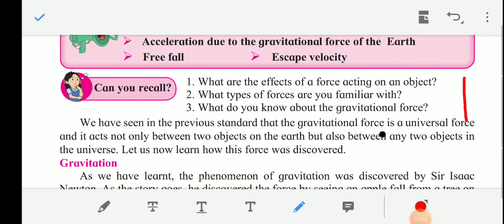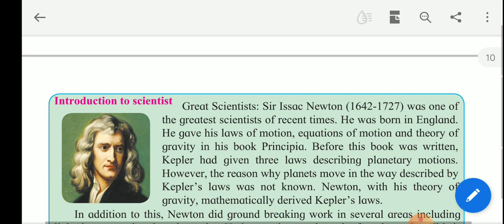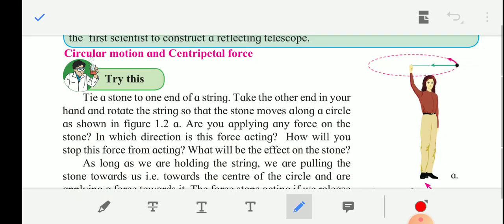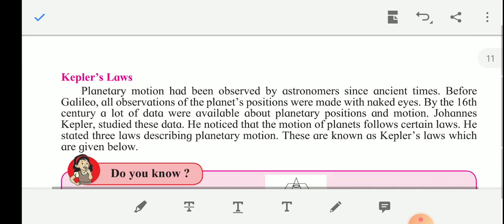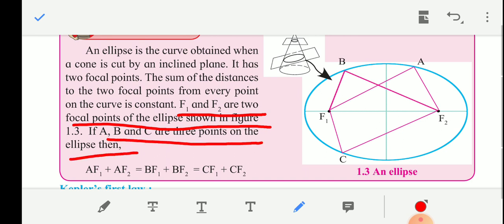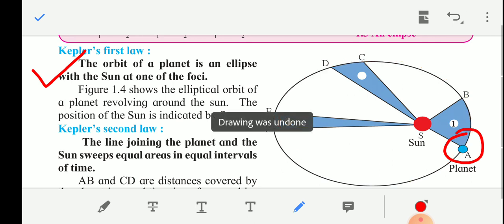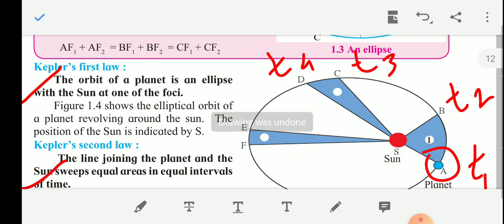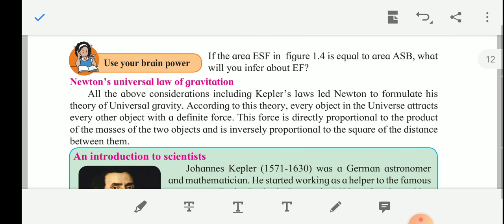May 7, 2020